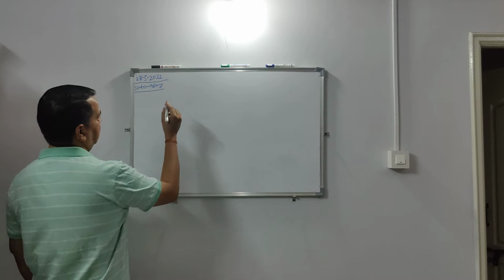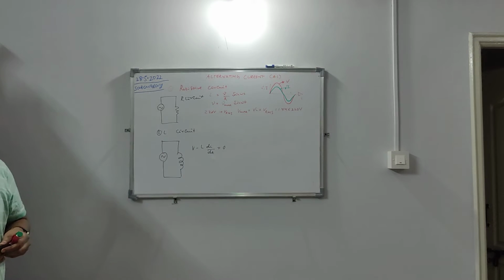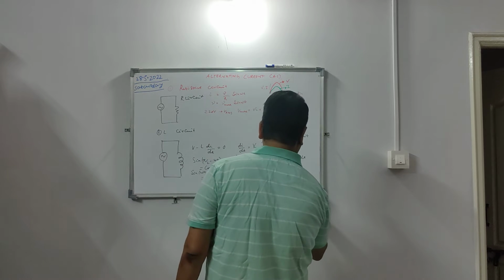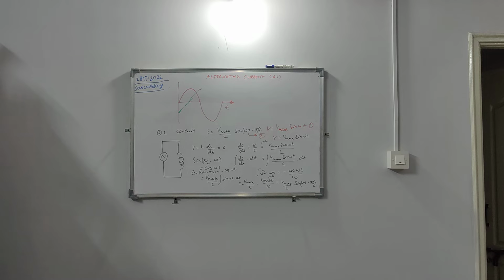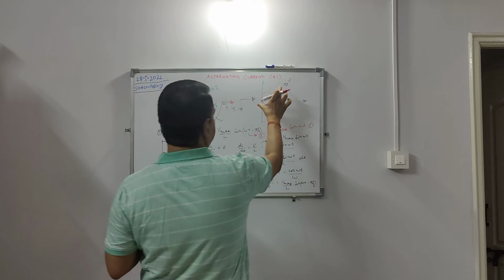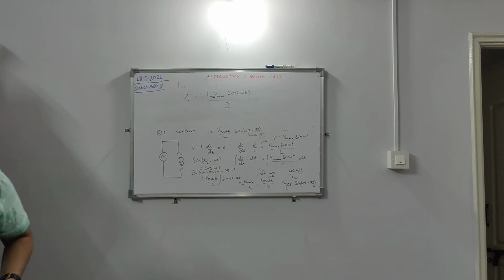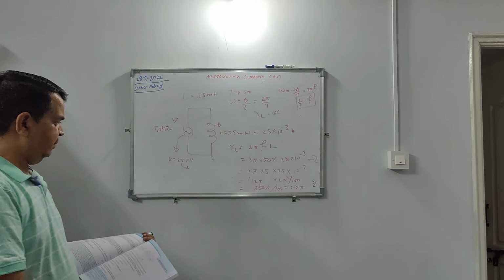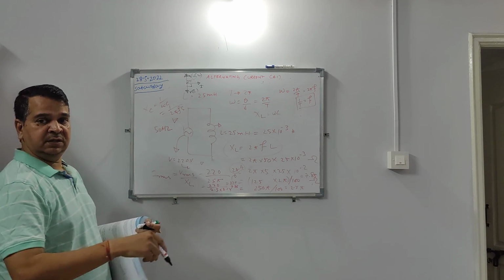Alternating Current : Inductive (L) Circuit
Inductive reactance,Phase relationship voltage and Current